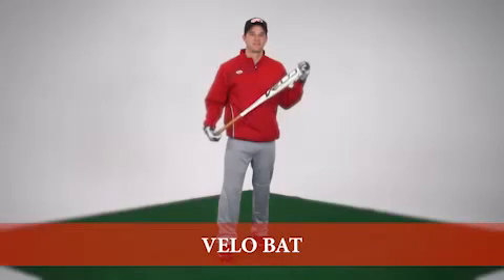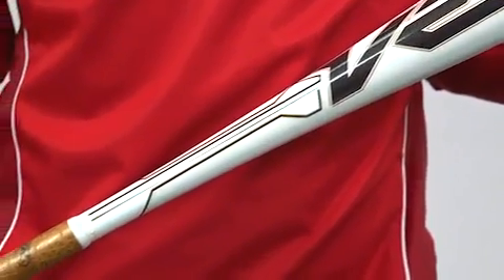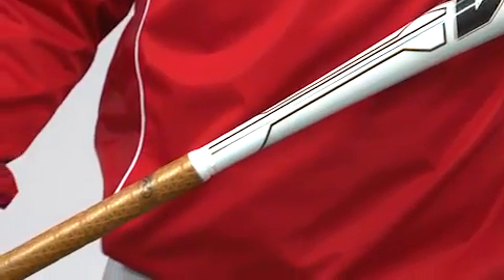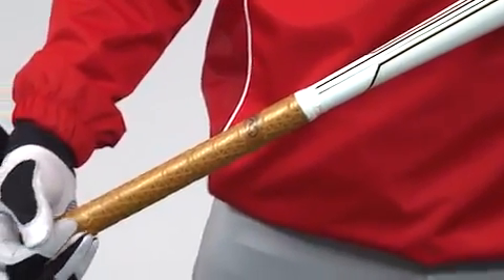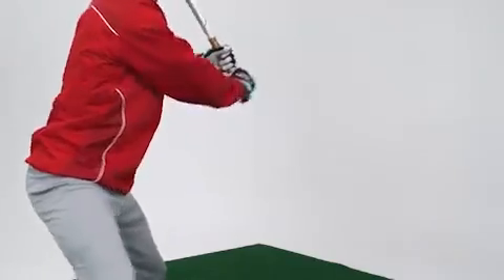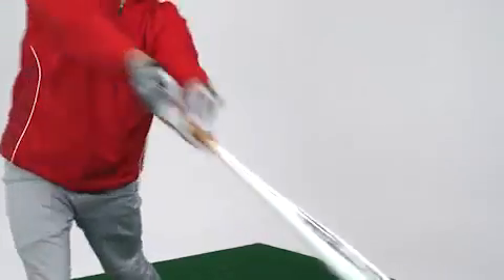Rawlings Velo Baseball Bat